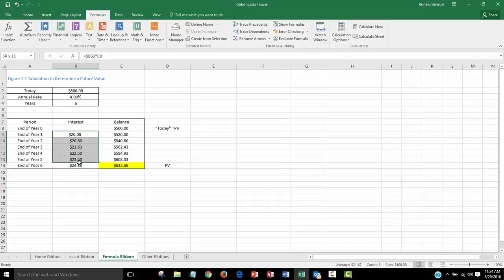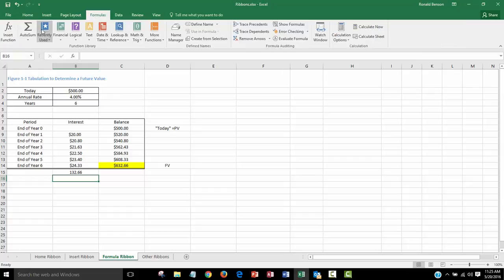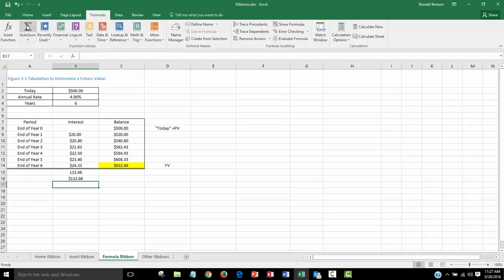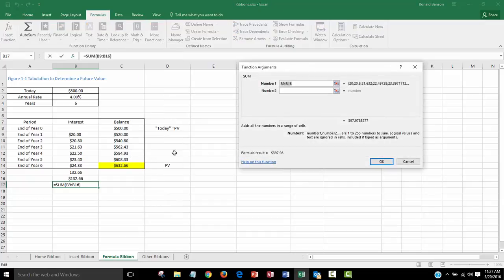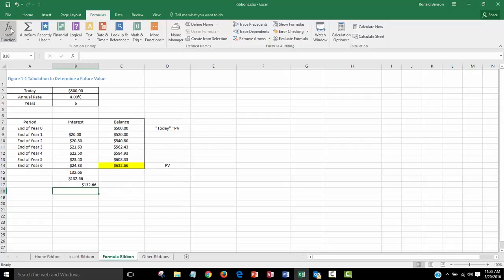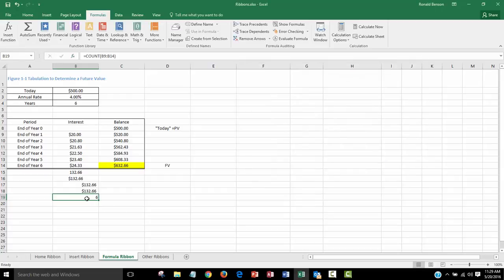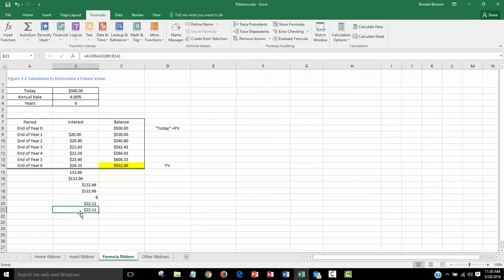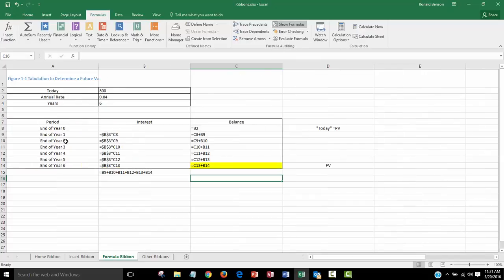E 4 Formula Ribbon